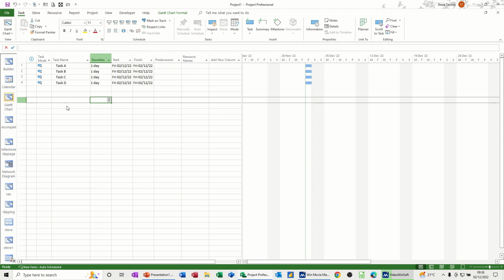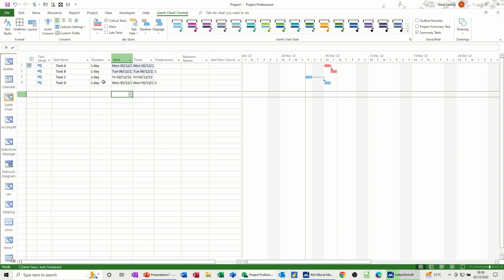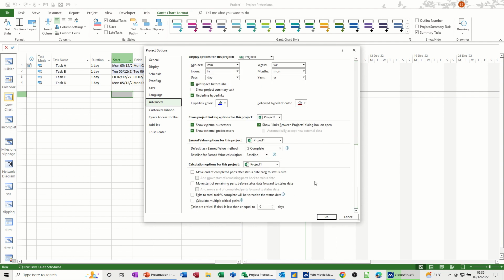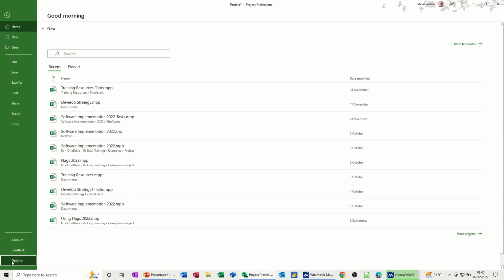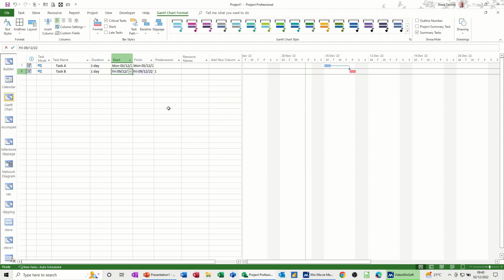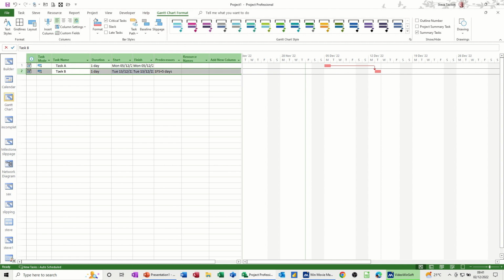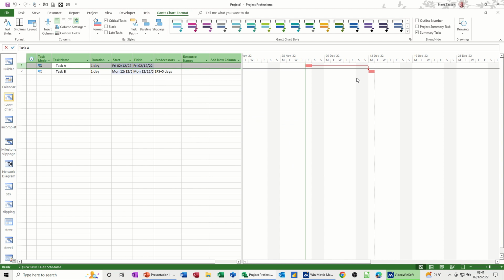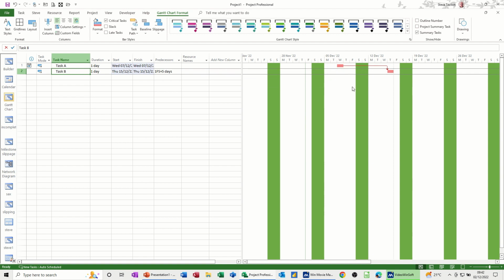How to display multiple critical paths in Microsoft Project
This is a Microsoft Project tutorial covering, how to display multiple critical paths. The tutor starts off by explaining what a critical path is. The tutor then uses the Gantt Chart formatting option to display one critical path. The tutor then changes the settings in the Options area to display multiple critical paths. The final part of the video covers how to use lag time to display a critical task. This is a Microsoft Project tutorial. Critical paths. How to display multiple critical paths in Microsoft Project.